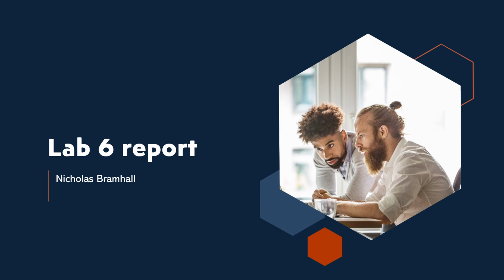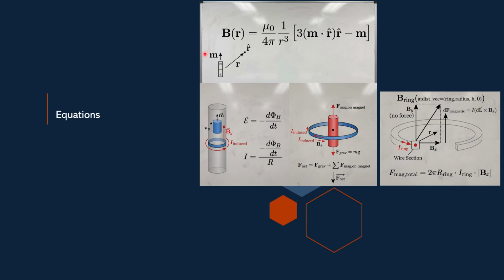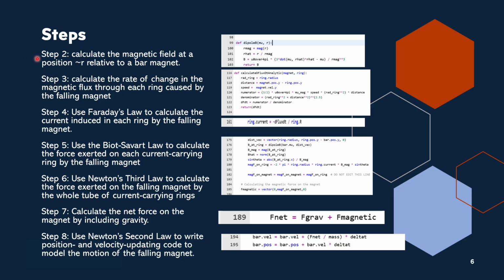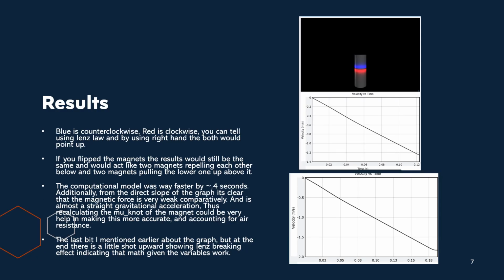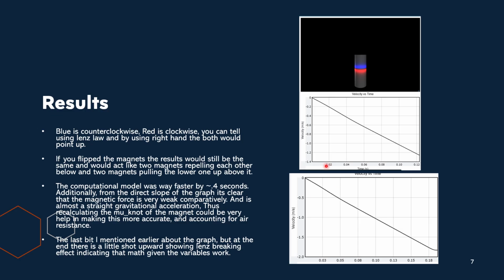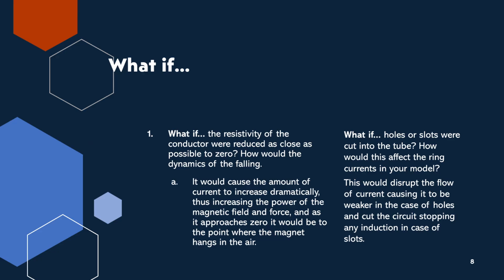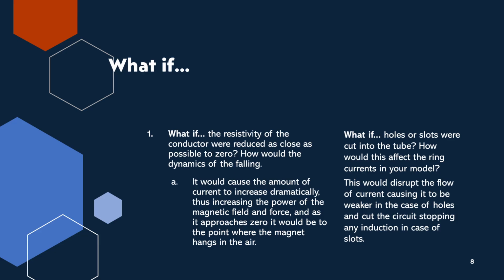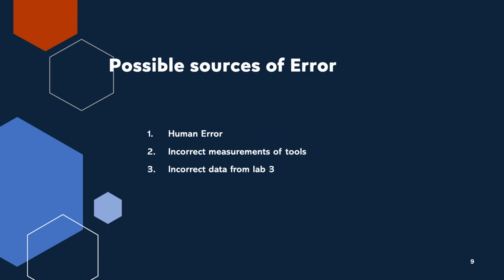Lab 6 report